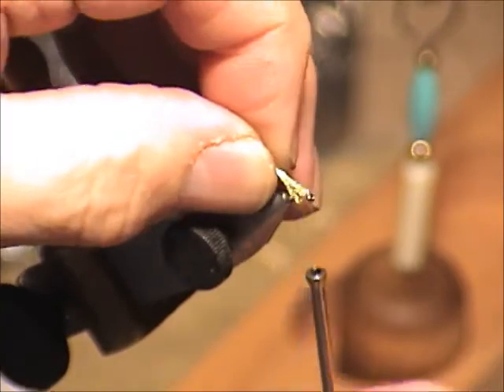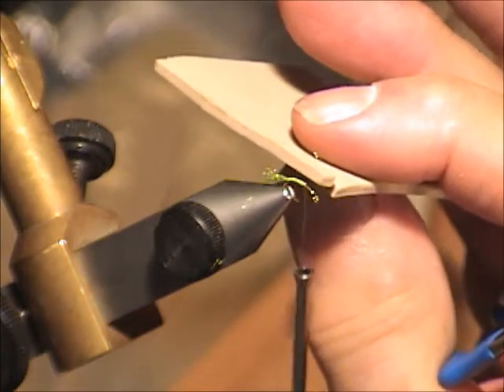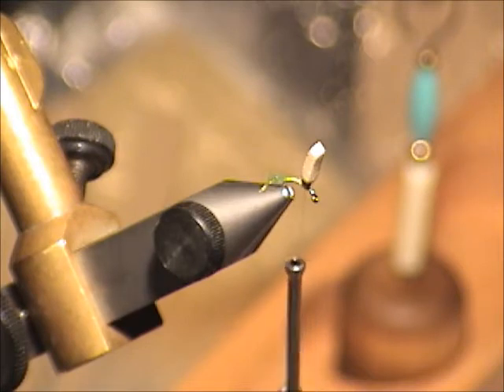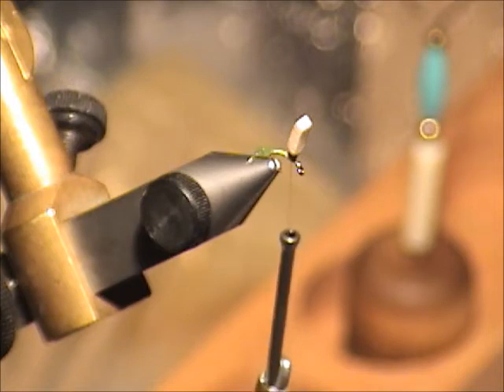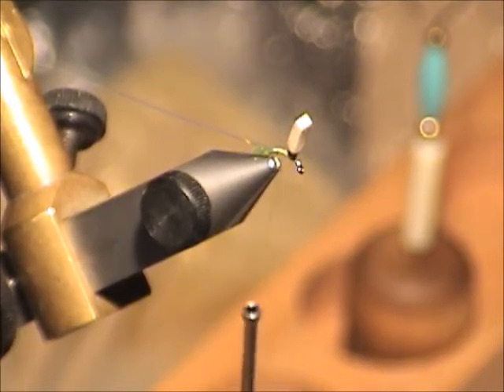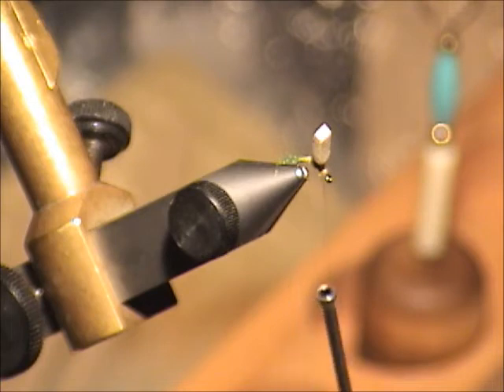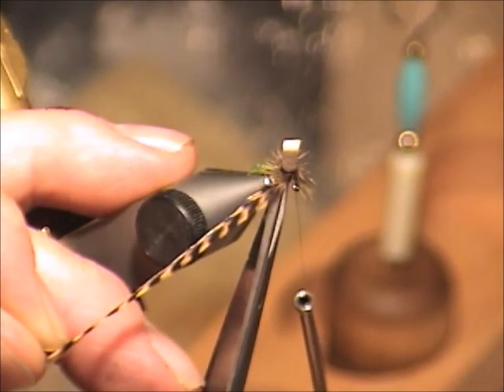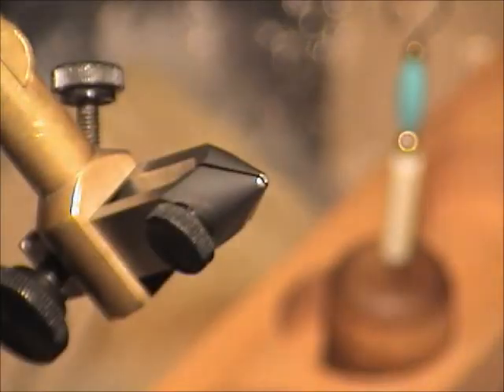Jack Dennis parachute bwo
Jack demonstrates one of his favorite patterns for a parachute blue winged olive.   Recorded at the annual January NLFT / TU Edmonton seminar.